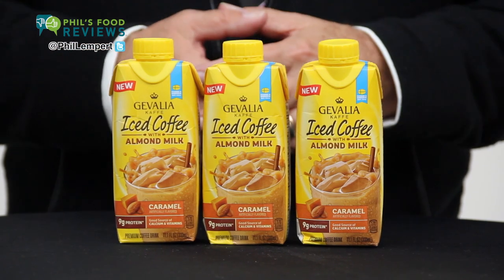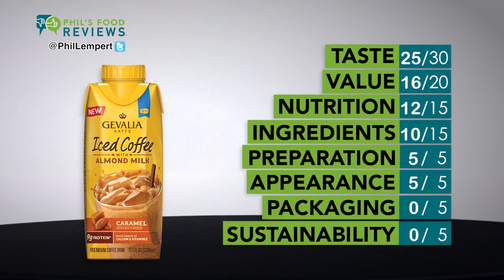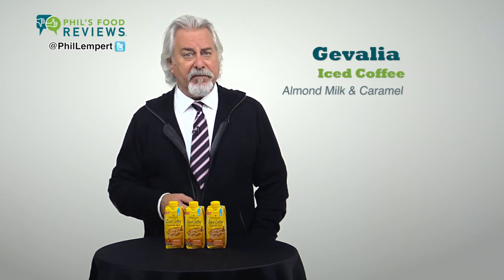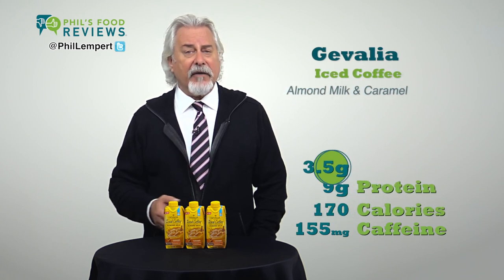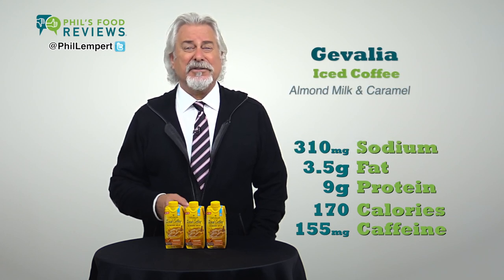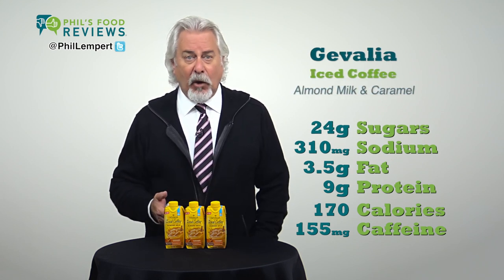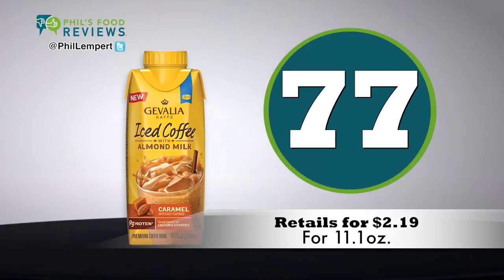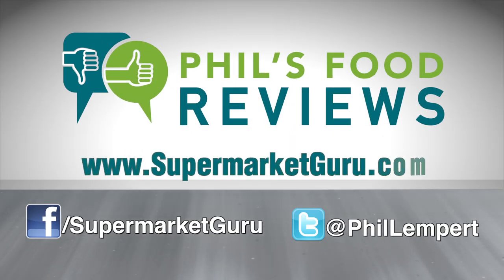Gevalia Iced Coffee with Almond Milk Caramel 10/26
This really isn't bad tasting at all.